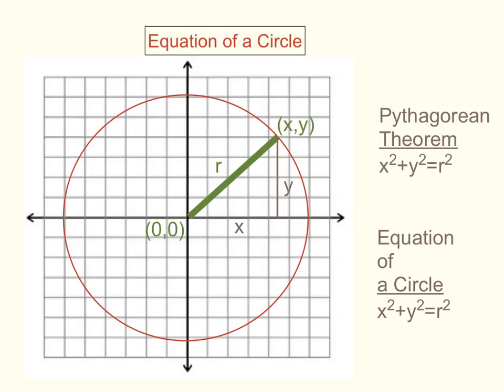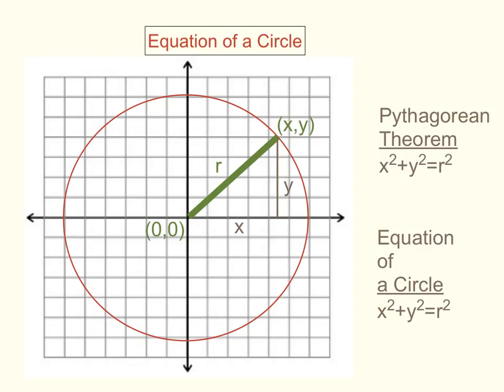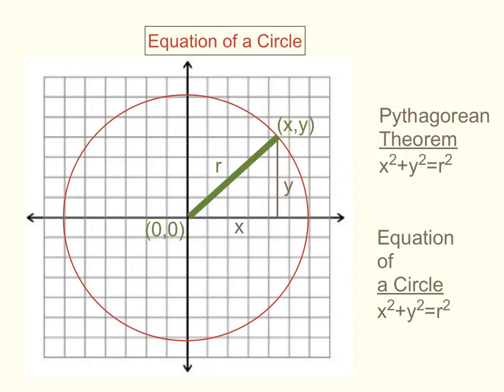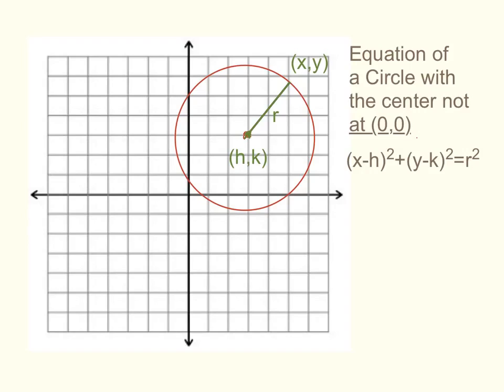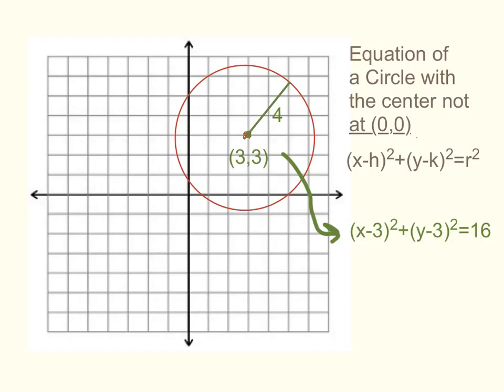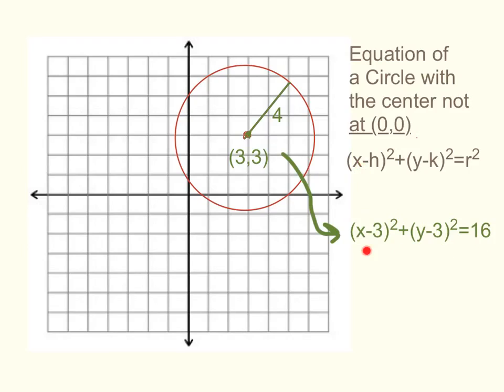Equation of a Circle